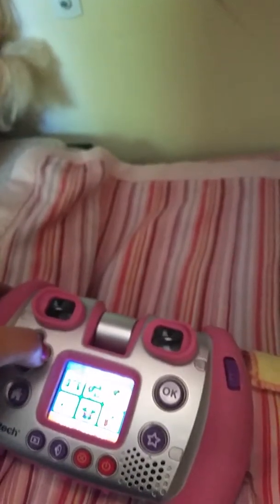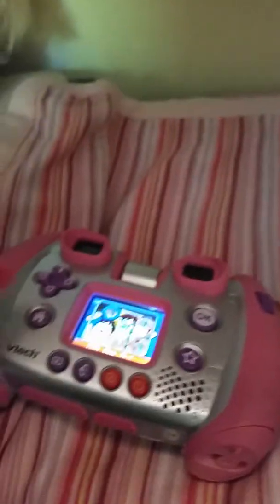Baby alive vlog